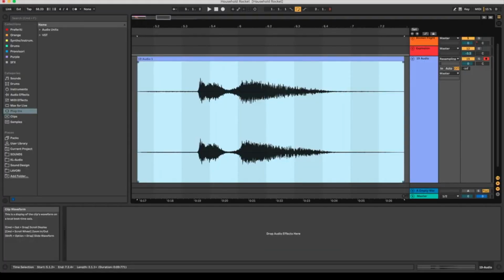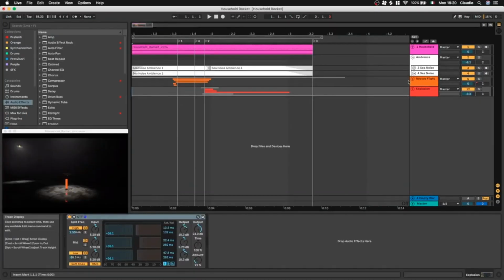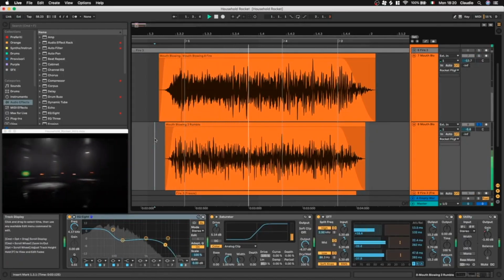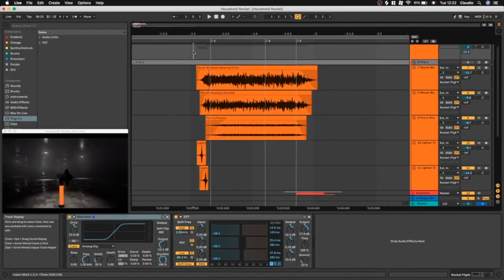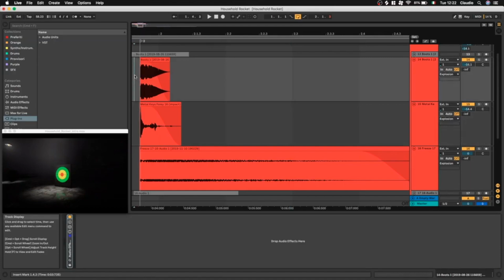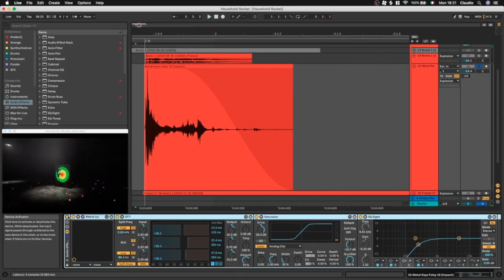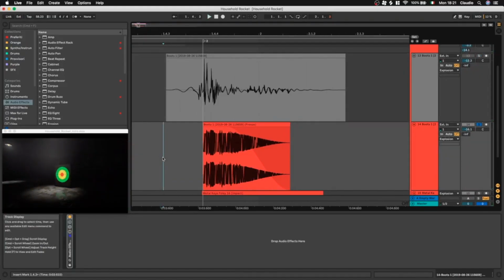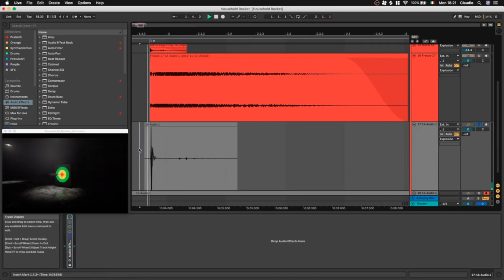I Challenge YOU to Sound Design this Clip #2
The time has come to review the entries for "I Challenge YOU to Sound Design This Clip #1 and to announce the next challenge. While I wish I could give out some swag for the best creations, I will feature you and your YouTube channel in my review video. Remember, the deadline is December 27th and you have to put TheSoundFXGuy in the title so that I can find it.

Make sure you check out the three channels feature in this review.